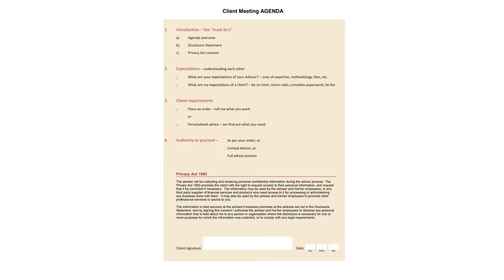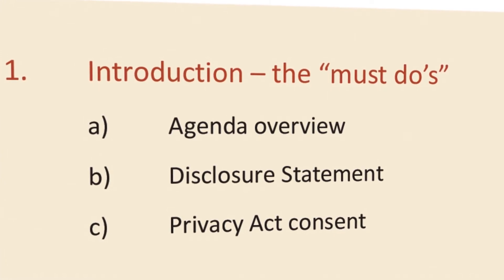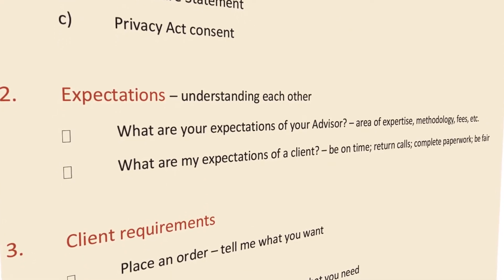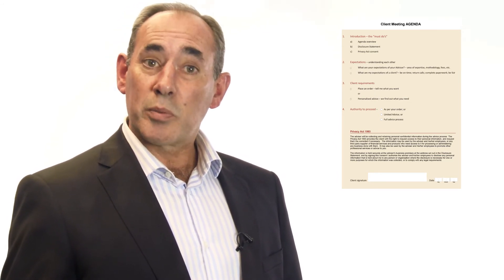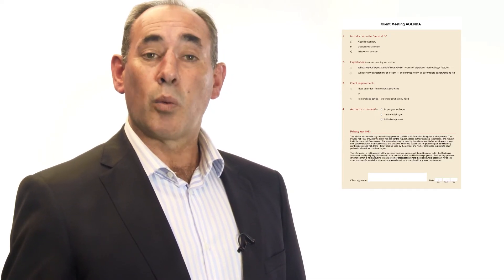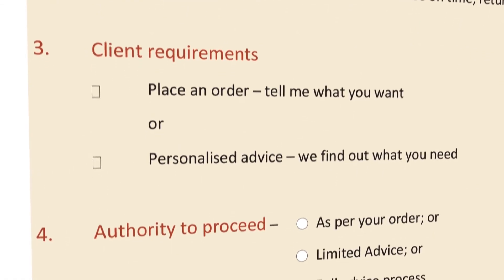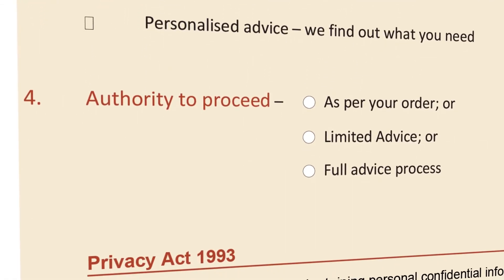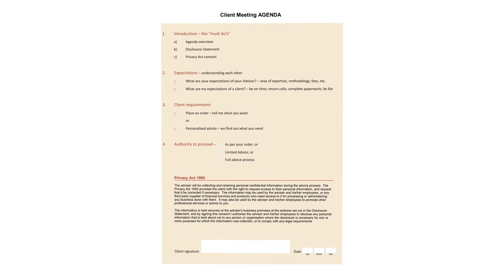Tony's quick tips - Client Meeting Agenda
Tony Vidler explains the power of using a client meeting agenda and provides an example, with a little role play.  Set up a successful meeting - but also set the parameters for a long term successful professional relationship